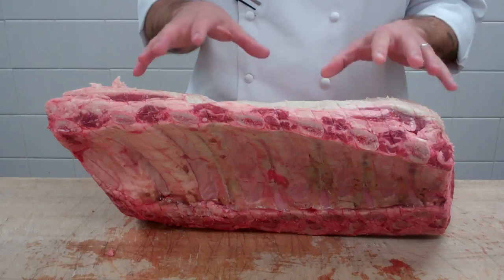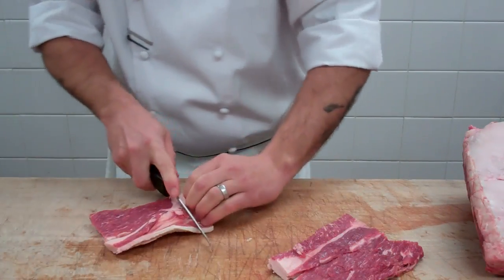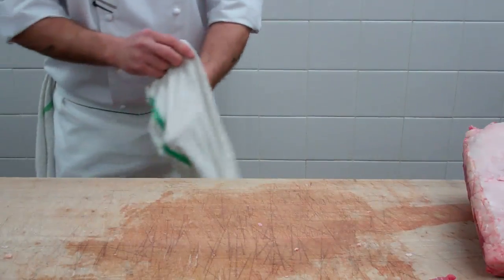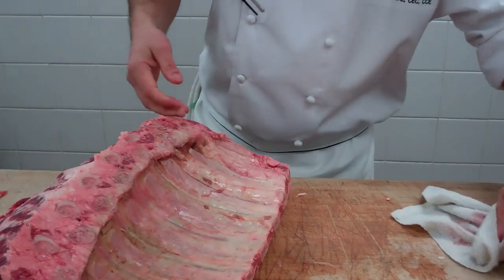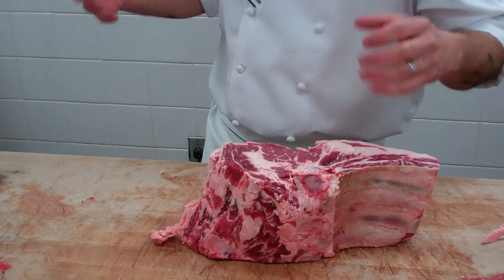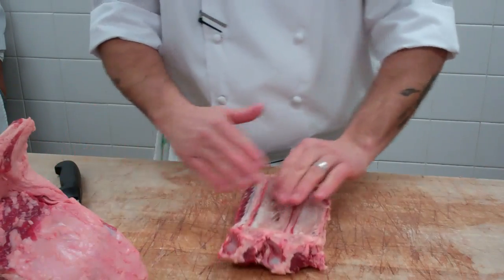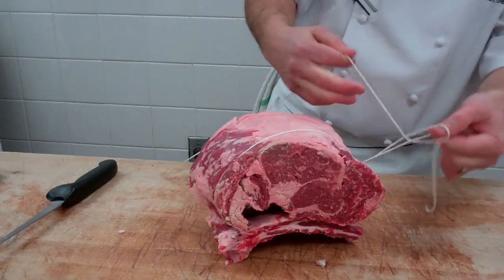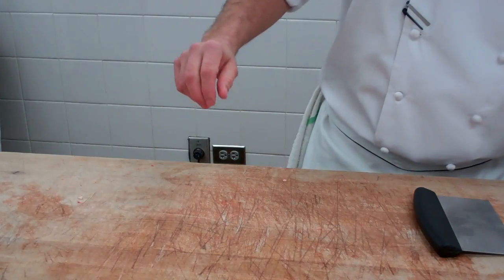Beef Rib 109 to Standing Rib Roasts, Back Ribs, Heart Steaks, Scarapelli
In this demonstration, Chef Malcolm fabricates a Bone In Beef Rib 109 to a standing rib roast, Back Ribs, Heart Steaks and Scarapelli.